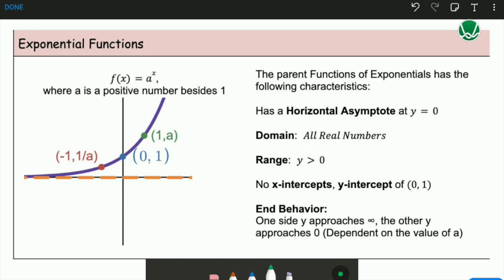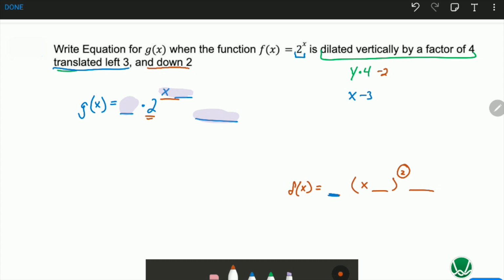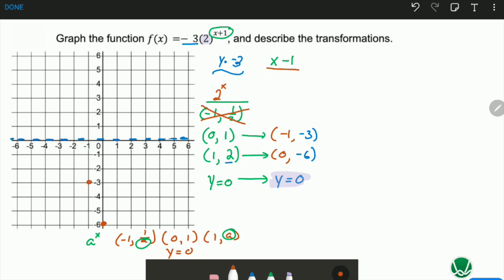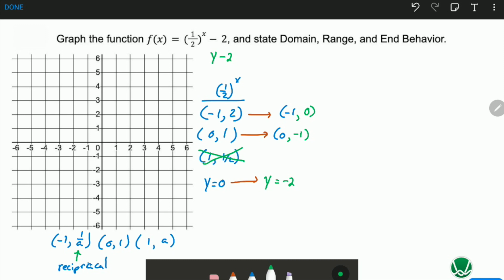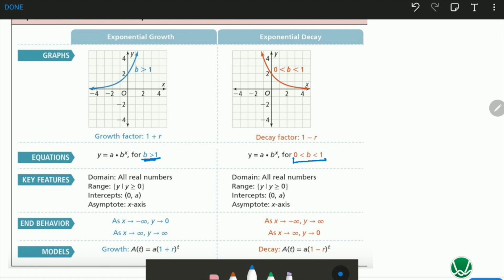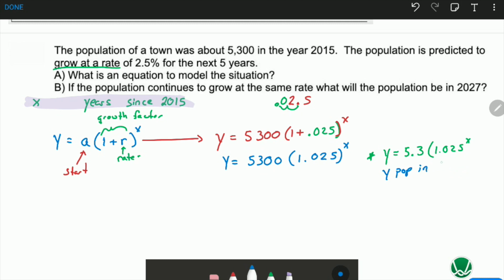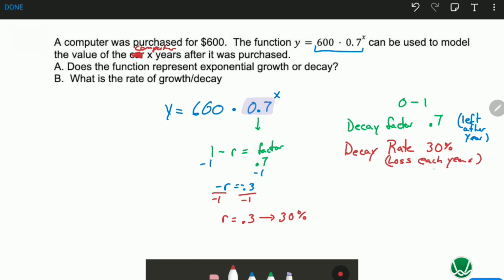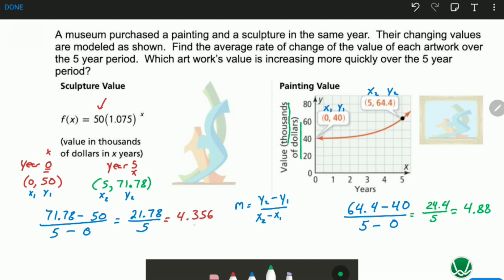6-01 Key Features of Exponential Functions